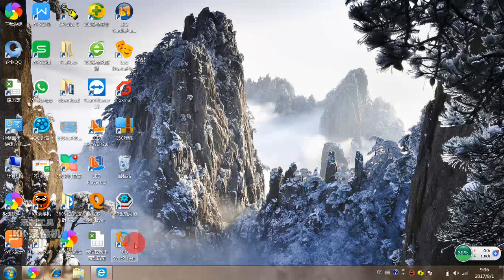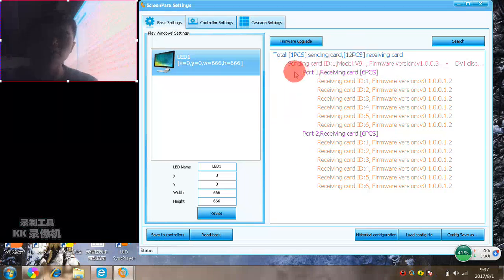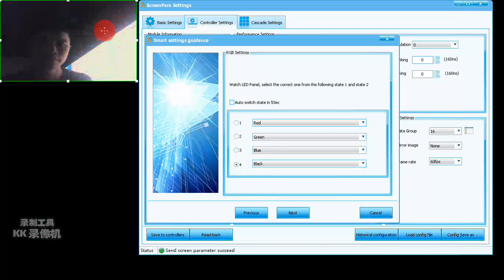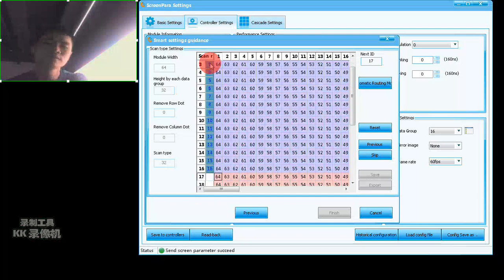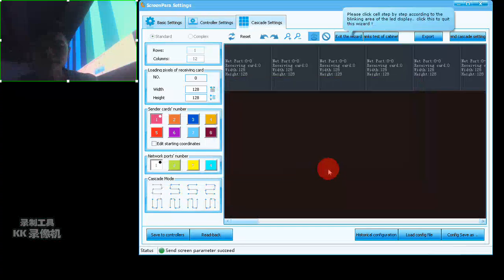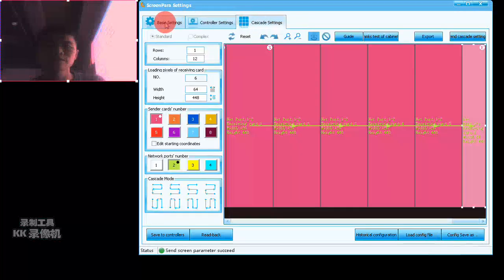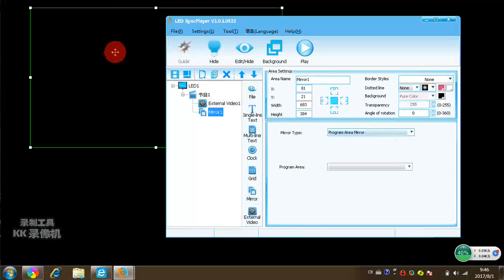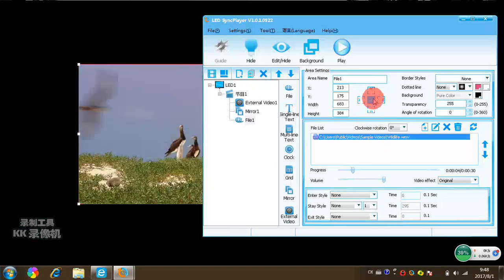LED Sync Player Software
LED SyncPlayer software ( V9 Sending Card and V301A Receiving Card)
Setup.